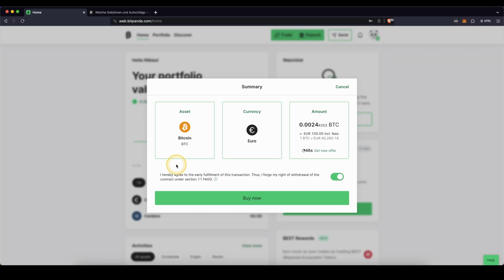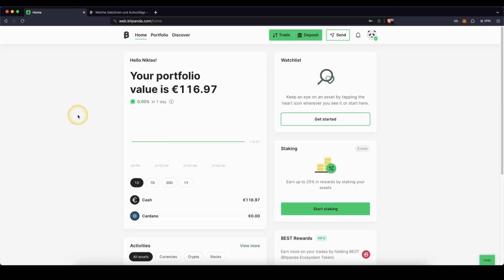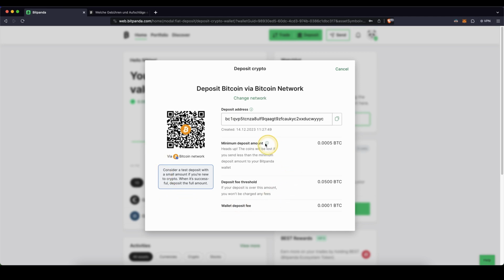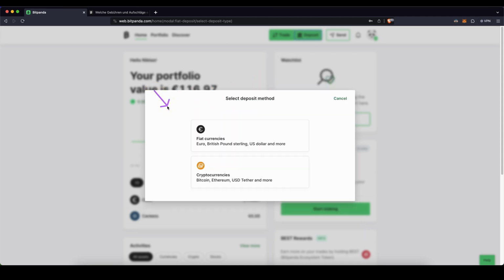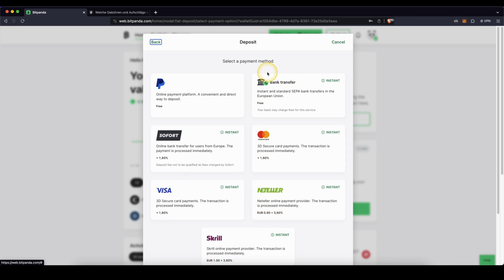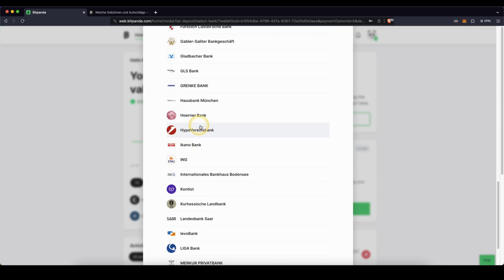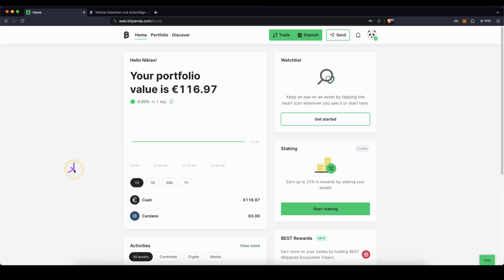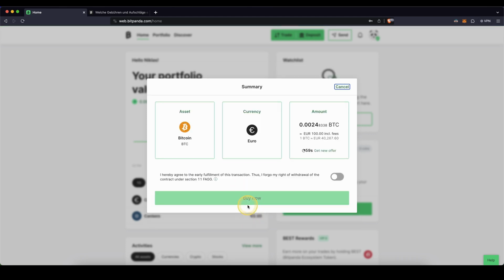How to Buy Crypto on Bitpanda ✅ Step-by-Step Tutorial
Bitpanda Tutorial for Beginners ✅ How to buy Bitcoin & Crypto on Bitpanda

⏱️Timestamps⏱️
00:00 Create account (Claim up to 100€ Bonus)
00:30 How to deposit Crypto (BTC, USDT, ...)
01:38 How to deposit money with Fiat (EUR, USD, ...)
03:19 How to buy Crypto
04:07 Claim up to 100€ Bonus